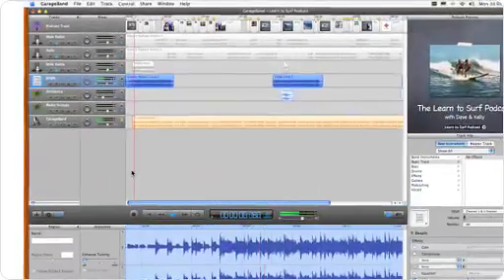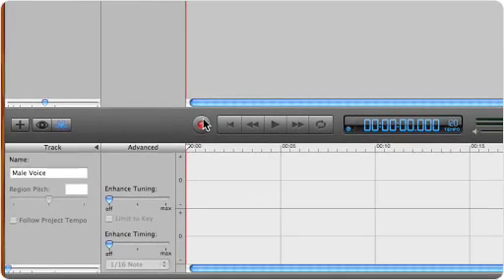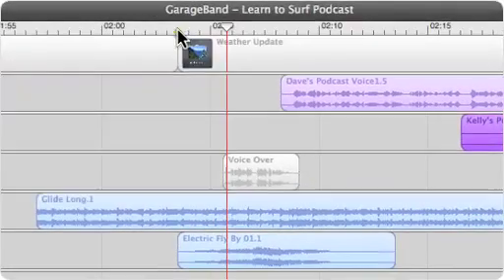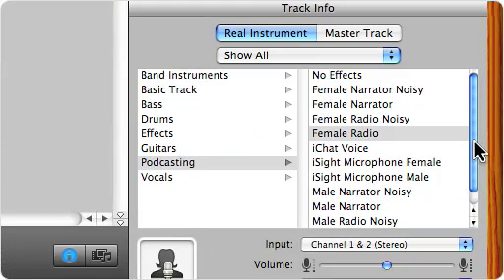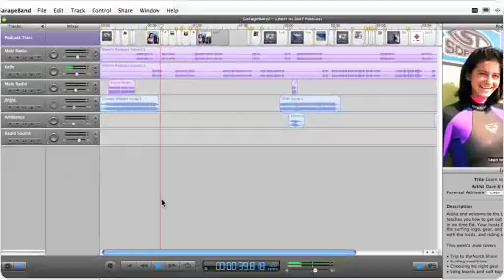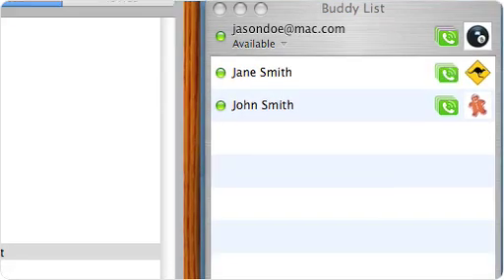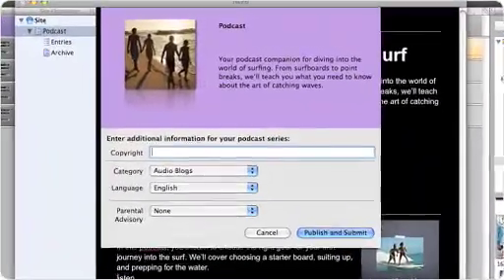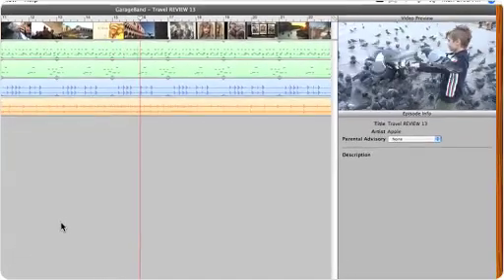Garageband 3 (2006) old promo